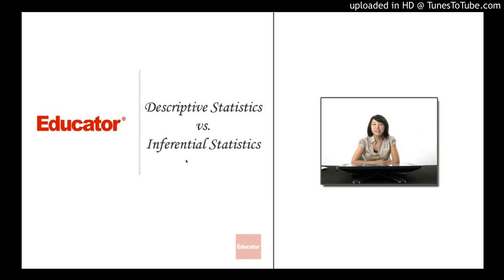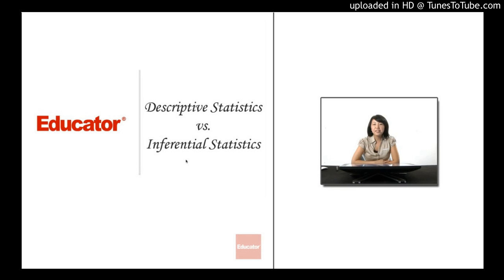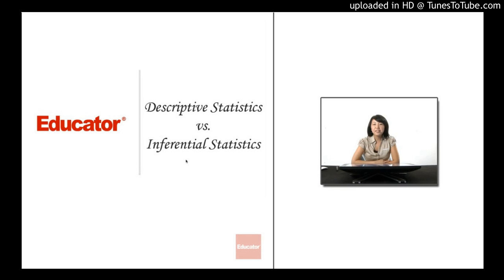43_-_Regression_Part_2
43_-_Regression_Part_2